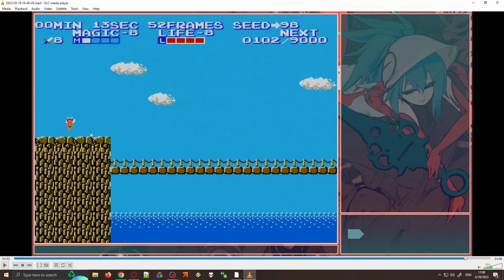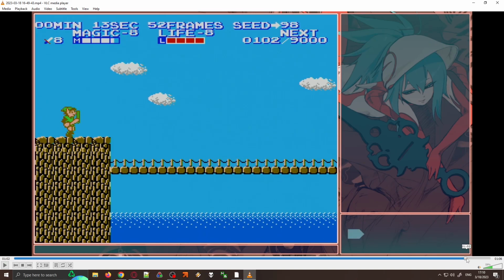Jump Cave Walk and Fairy Feet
0:00 Jump Cave
3:28 Walk to bridge
5:57 Fairy Feet